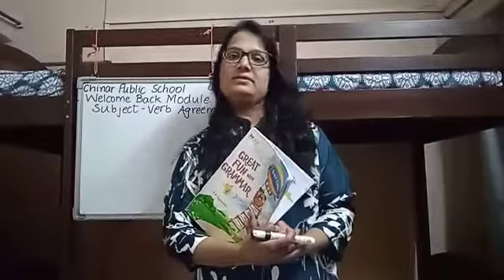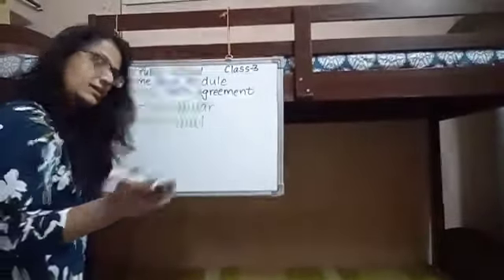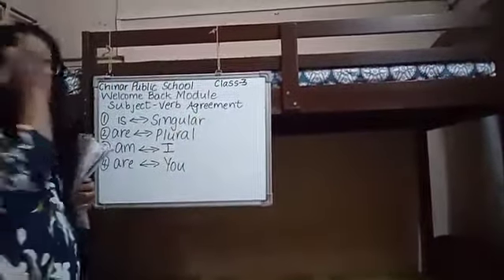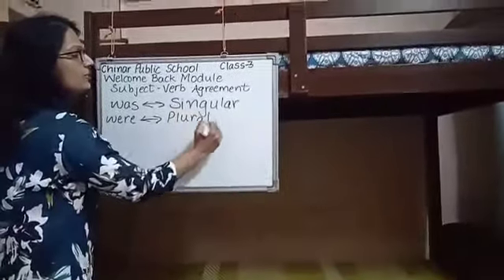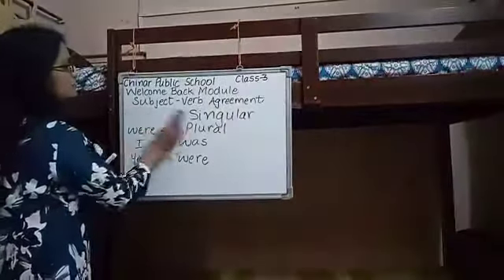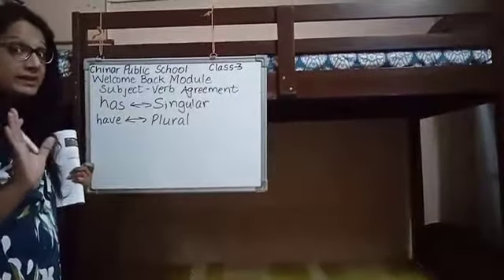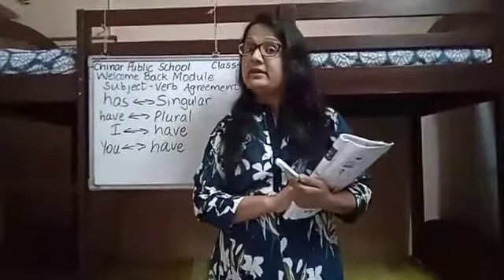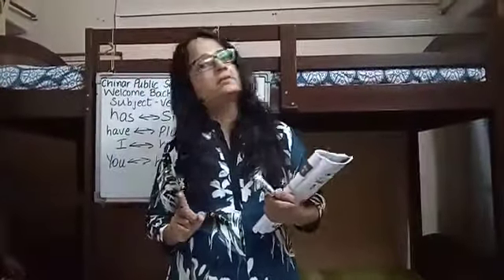Class 3 Welcome back Module- Subject Verb Agreement